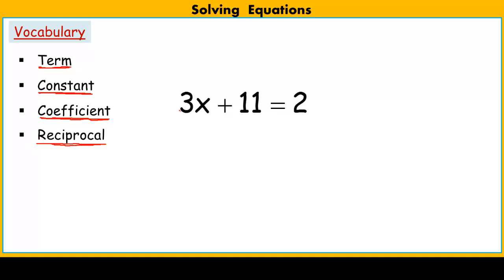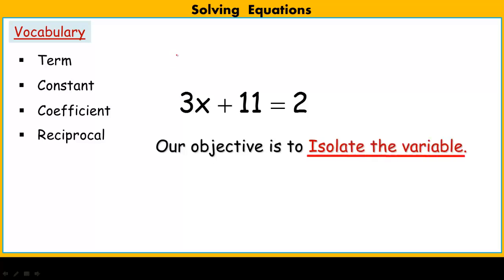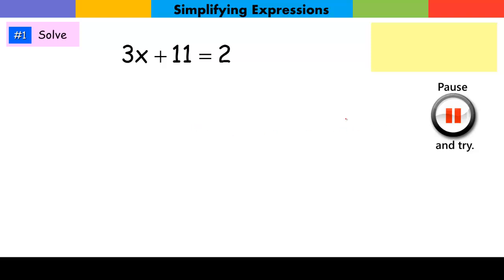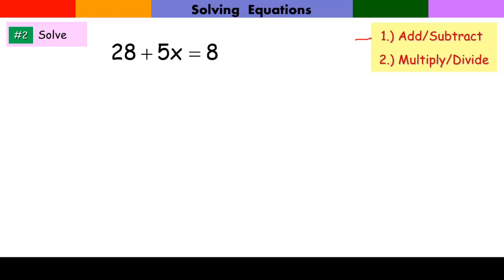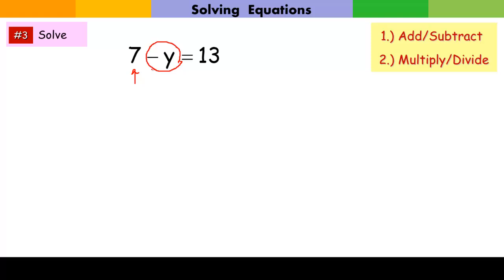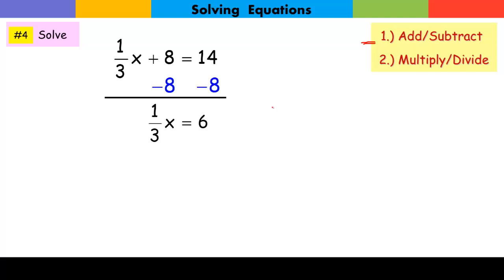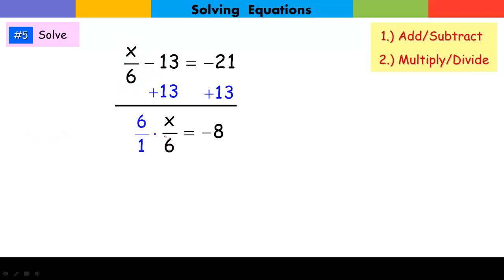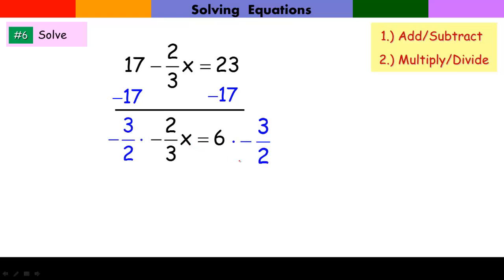Solving Two-Step Linear Equations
Lesson on solving basic two-step equations